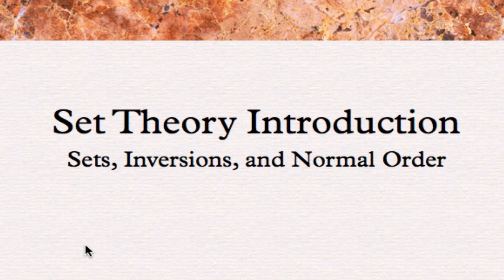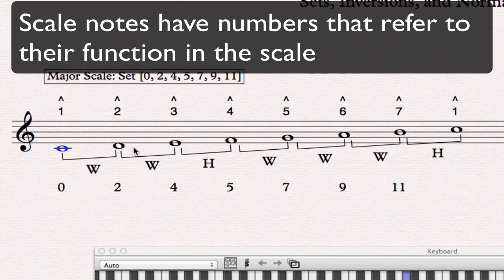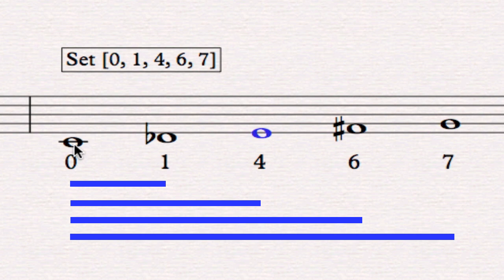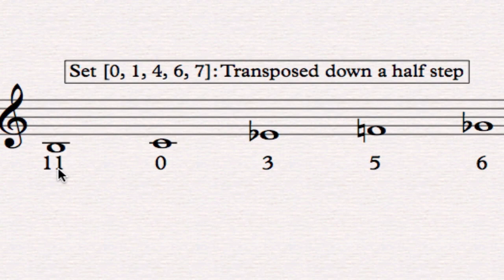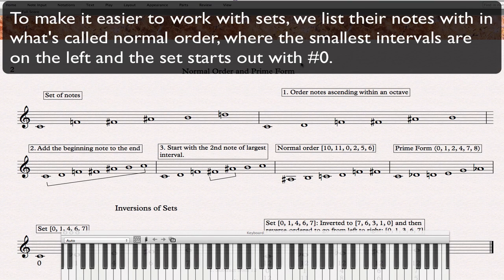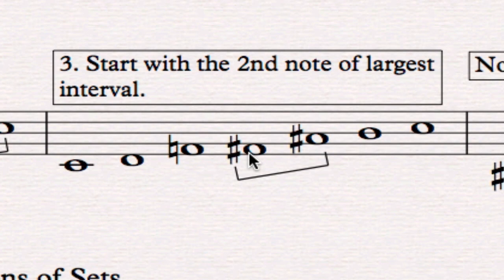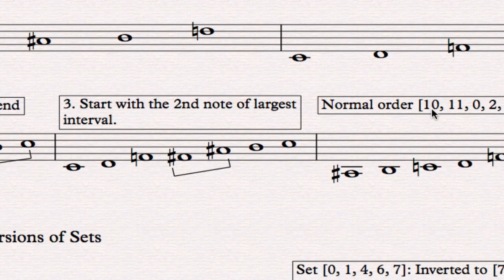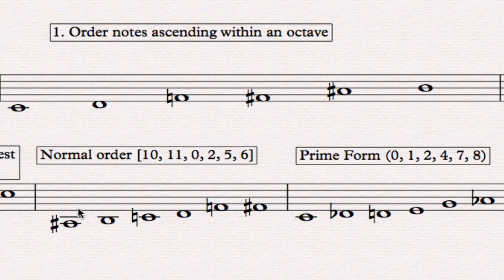Set Theory Introduction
Brief description of musical set theory and how it differs from tonal music that uses scales.  It covers basic set concepts like integer notation and normal order.